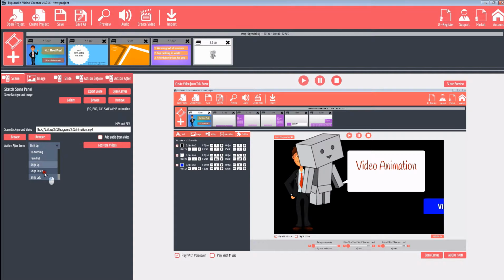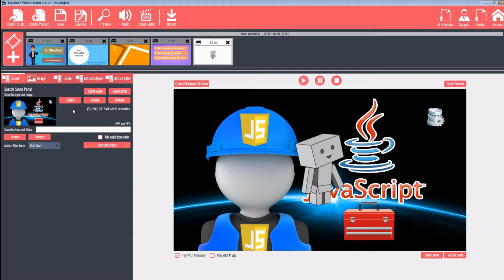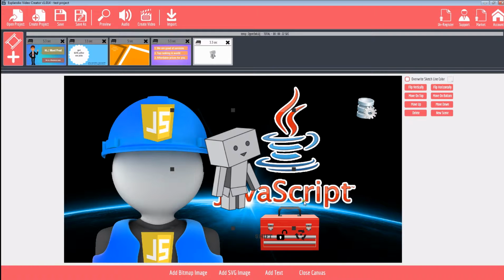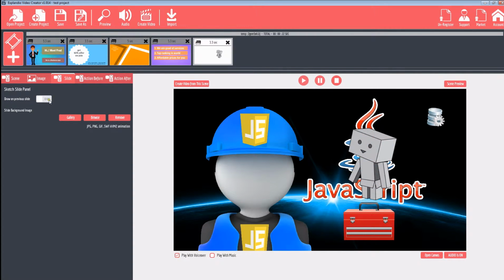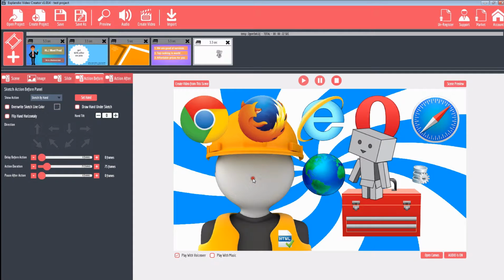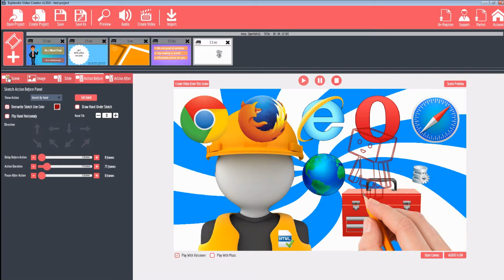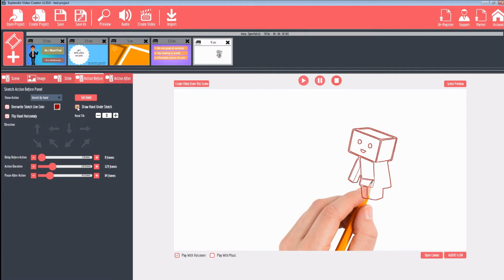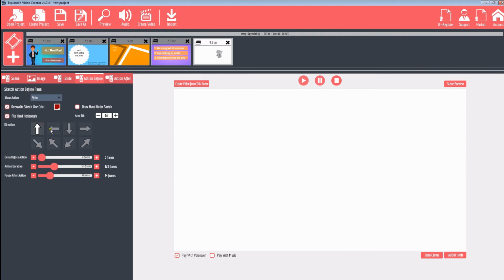make a video tutorial Options to customize your sketch video hand options and fade options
Lesson 17
Video marketing creation software how to videos.

With explaindio video editing software you can be creating professional HD high quliaty videos within minutes.

Series of lessons to create awesome video for video marketing, youtube and presentations.